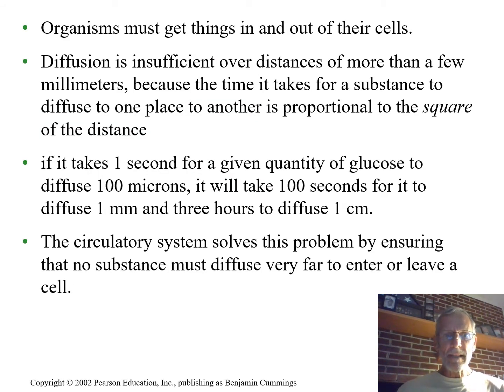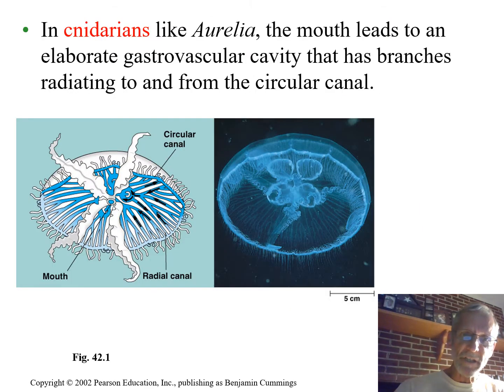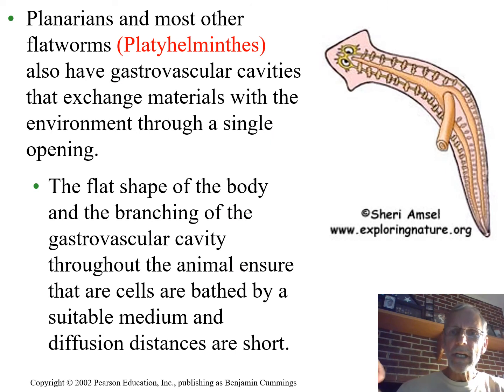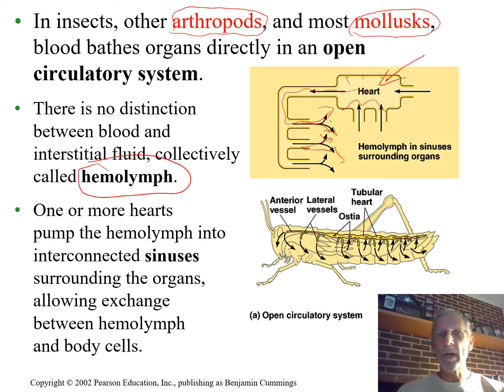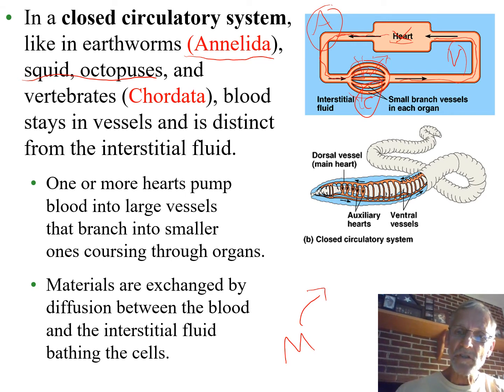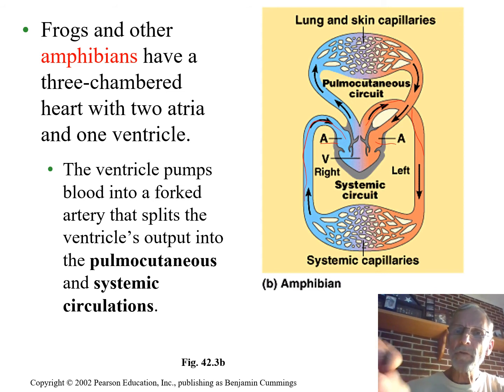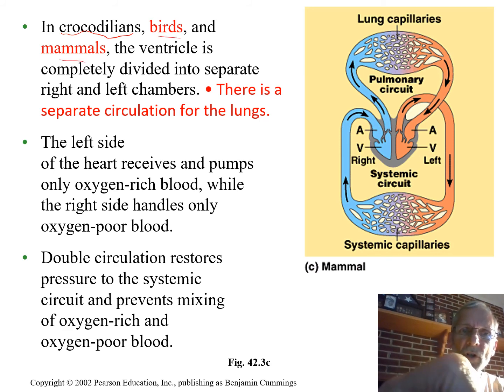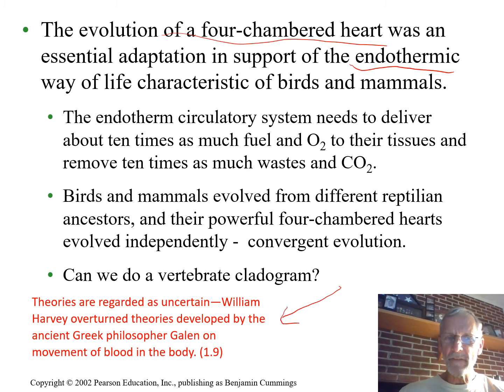14 Circulation lecture video Pt 1